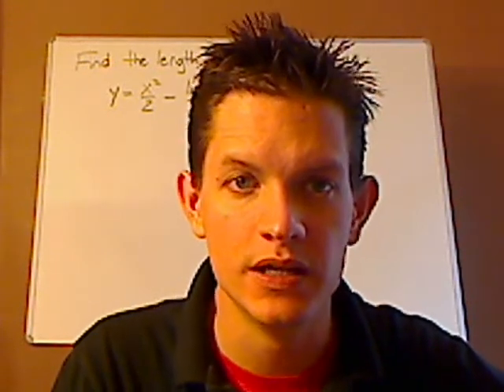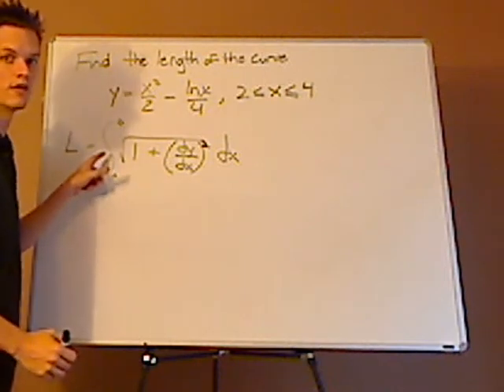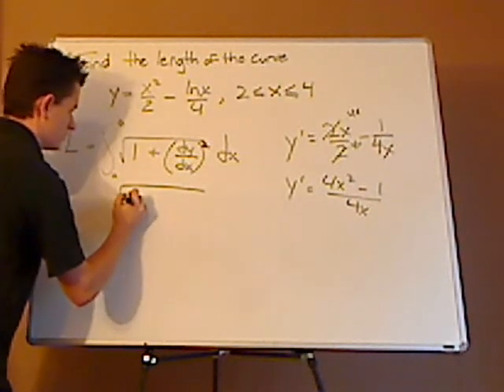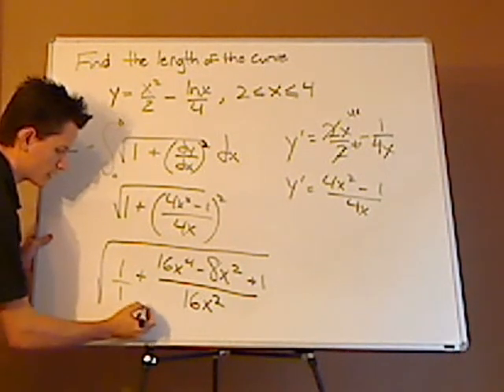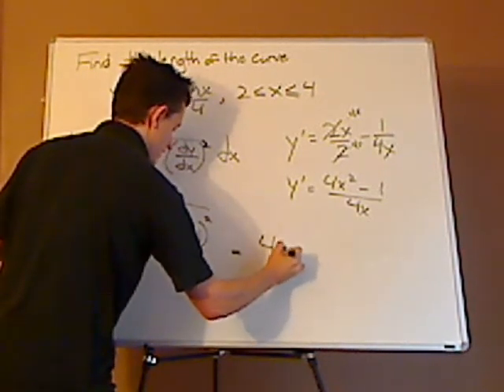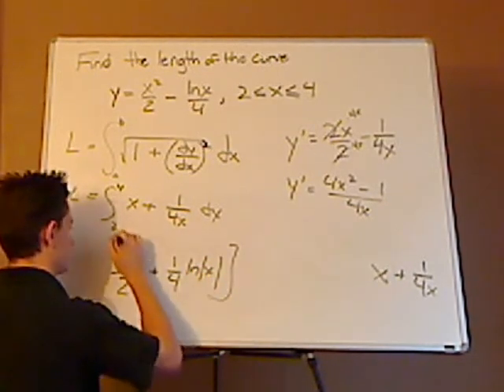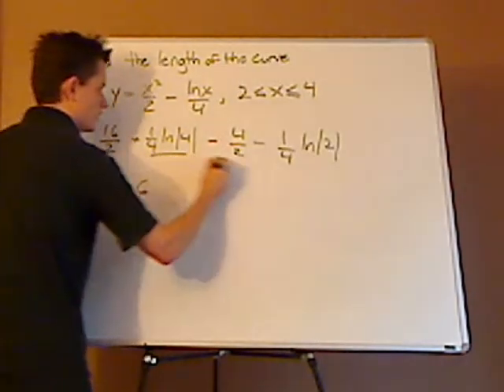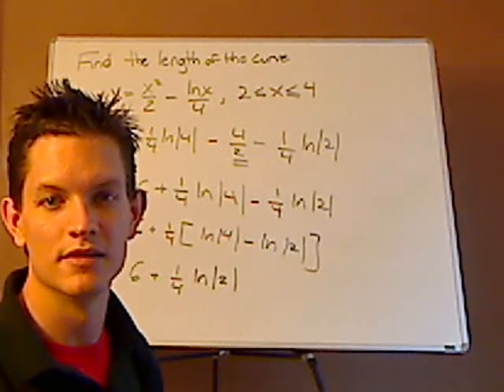calculus - integration - length of a curve - example 1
An example of how to find the length of the curve.